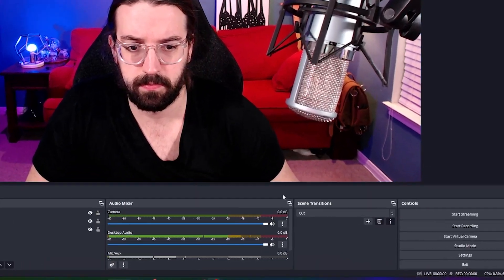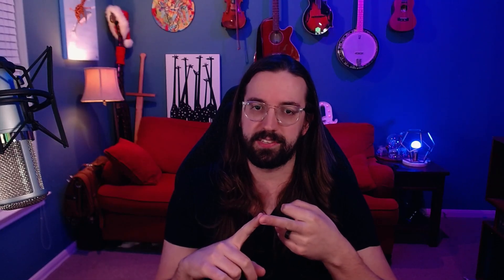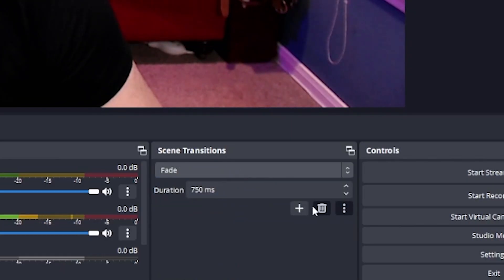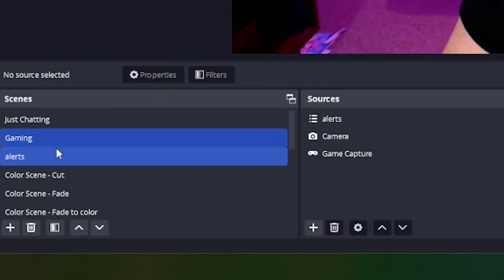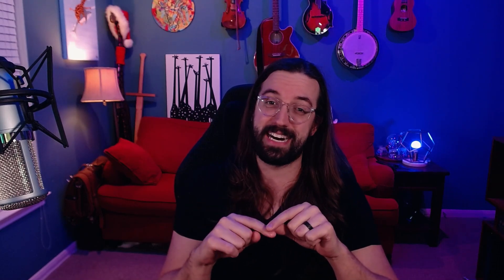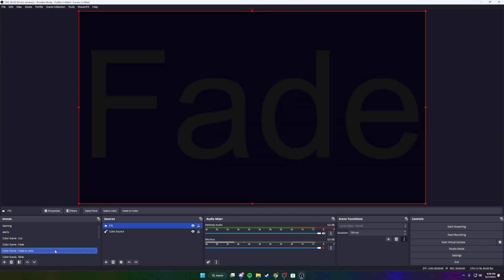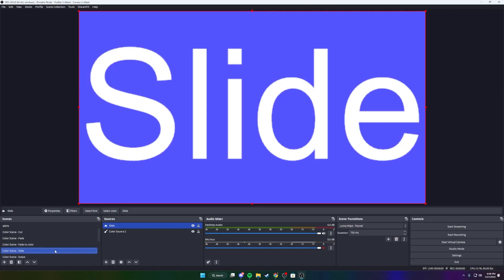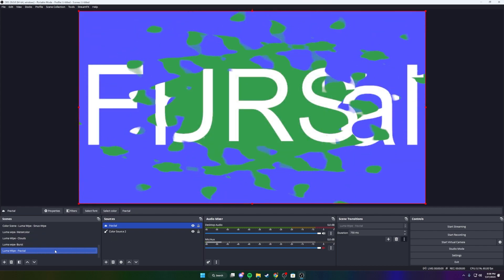OBS Tutorial - Transitions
In this video, we'll be showing you how to use OBS (Open Broadcaster Software) to create smooth and professional-looking scene transitions. We'll cover different transition types, such as cuts, wipes, and dissolves, and show you how to customize them to fit your needs. Whether you're streaming live or creating pre-recorded content, these tips will help you take your production to the next level.

vvv| Ask questions live on twitch at the link below| vvv